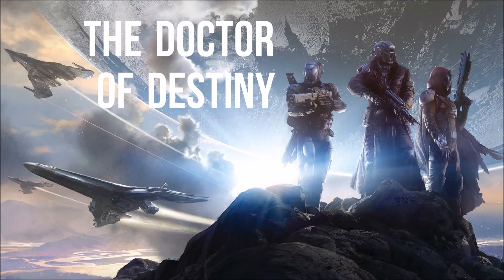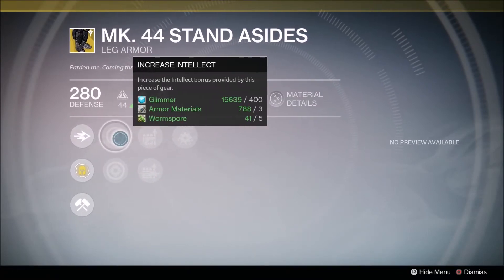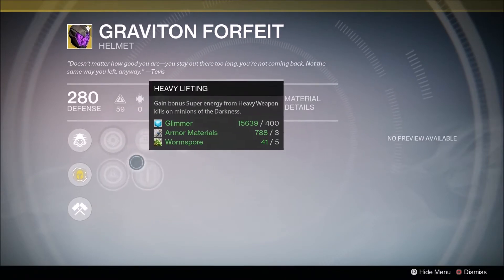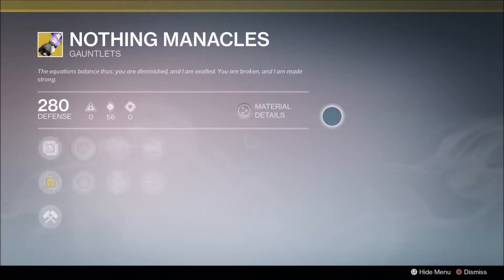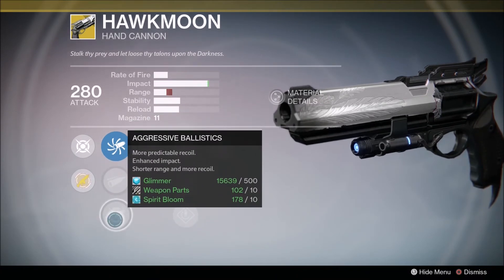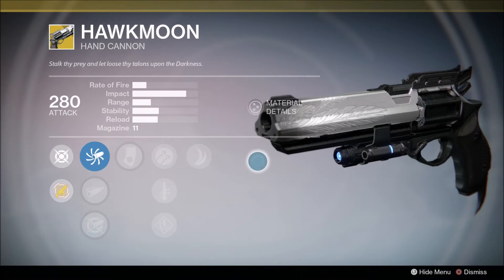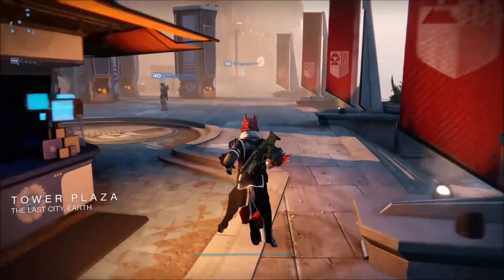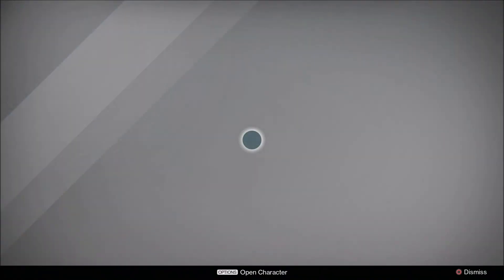Destiny The Taken king : Xur week 10 March 4th 2016 - Exotic Armor and Weapons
In this weeks video i will be covering Xurs stock for March 4th 2016

First item is the Mk stand asides for the Titan Boots which give you longer duration for shoulder charge.

For the Hunters is the Graviton Forefeit Helmet which grants shadestep for free very good for evasive movement in PVP.

For the Warlocks with have the nothing manacles Gauntlets Which give you tracking with scatter grenades and a extra charge.

And the weapon this week is legendary Hawkmoon very good all round weapon currentely weaker in current meta but is still really good.

Lastly we have legacy engram for year 1 weapons are primary this week.